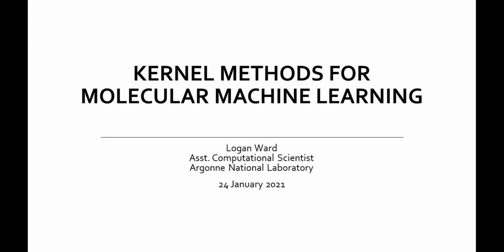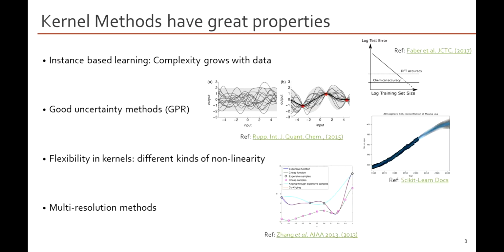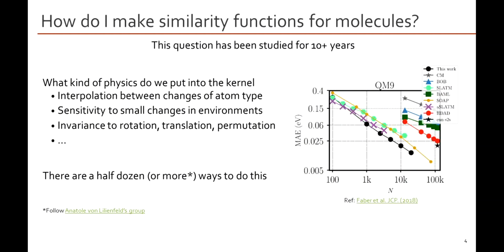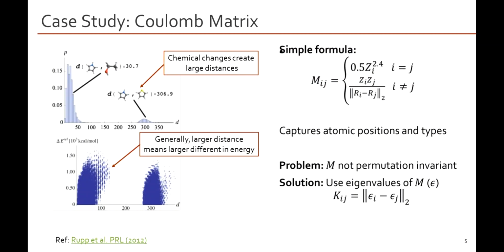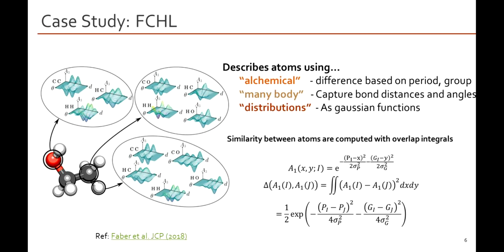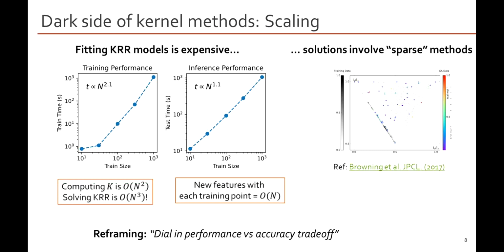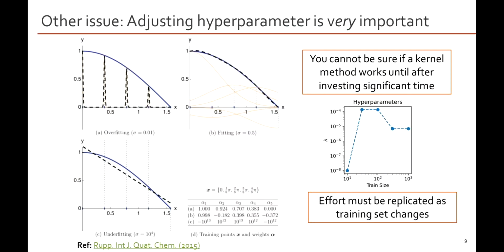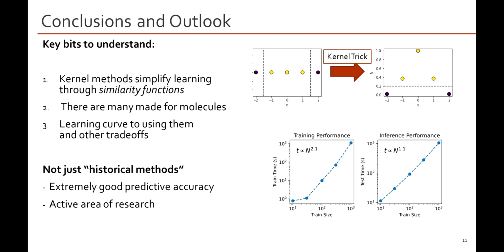Lecture 4: Kernel Methods for Molecular ML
Kernel methods were among the first machine learning methods applied to predicting molecular properties from 3D geometry and remain some of the best-performing techniques available. This lecture covers the fundamentals of kernel methods and explains how they have been adapted to fit the challenges in molecular modeling.